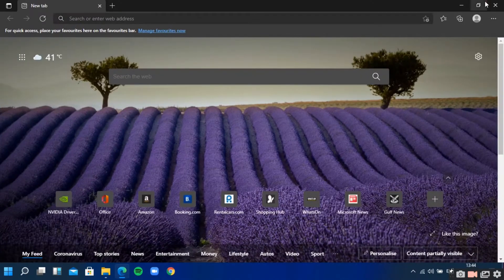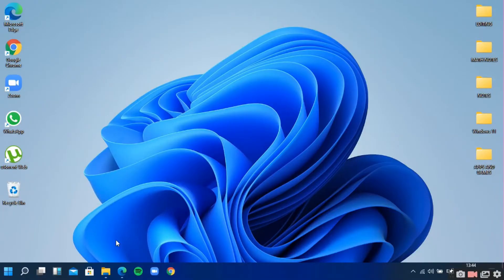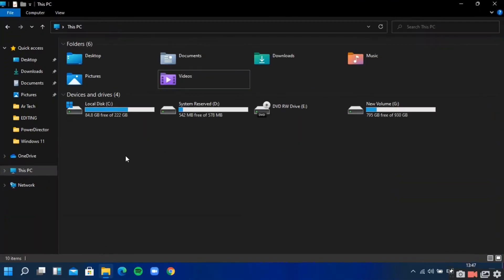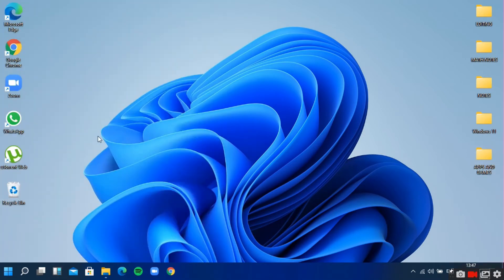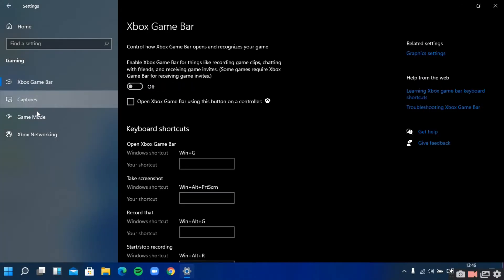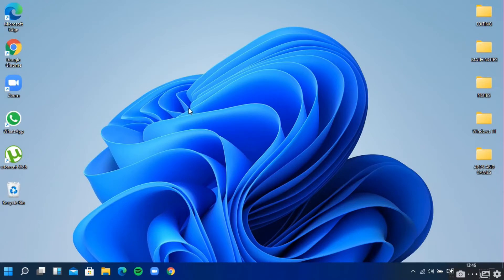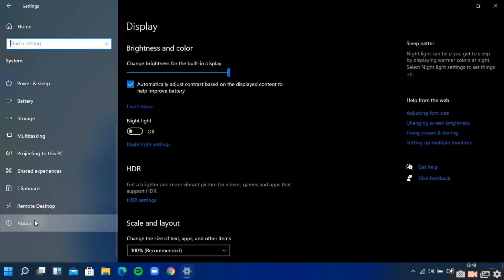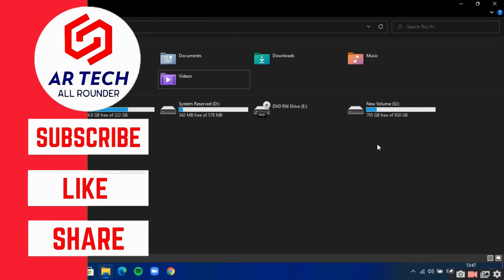Windows 11 First Look | Windows 11 Hands On | Windows 11 Features And Design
Today we have installed windows 11 in our laptop to test its features so watch the video and enjoy

FOLLOW ALL THE STEPS SO THAT YOU WONT FACE ANY ISSUE!!

00:00 INTRO
00:20 Windows 11 Features And Changes
01:40 How to Download Windows 11 For Free
01:50 OUTRO

👉Host:Geo